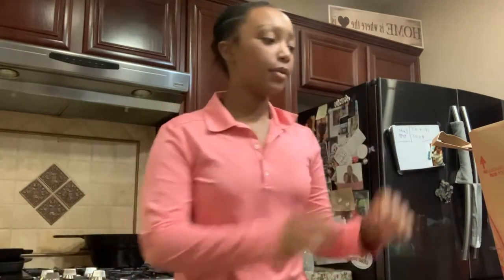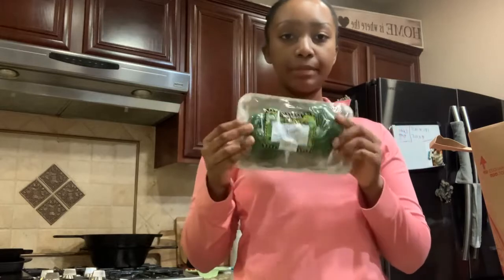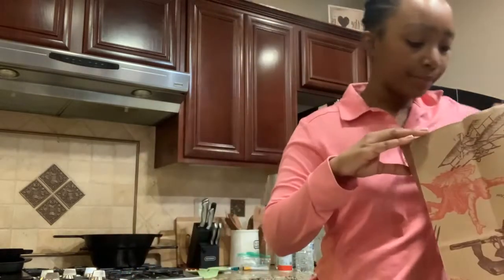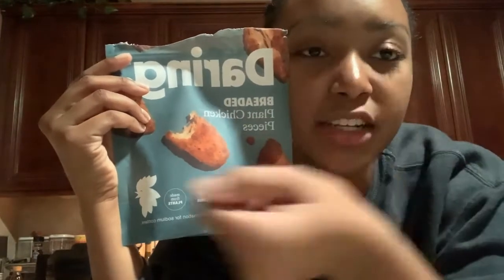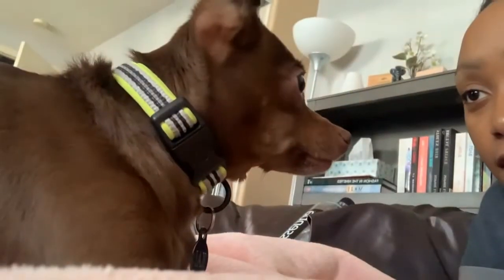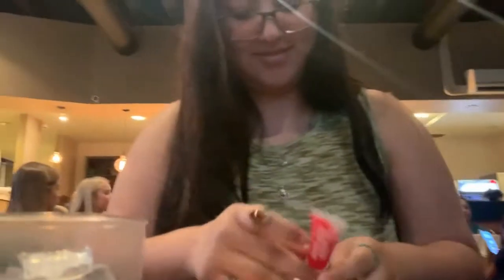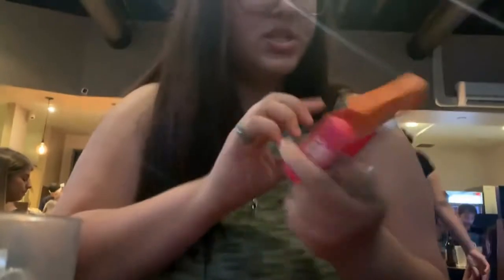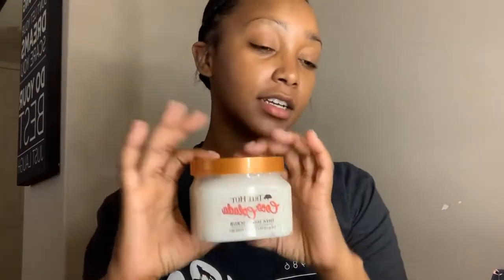Weekly Vlog | New tattoo ?!, Making Zendaya's Summer Salad, Ulta Haul+